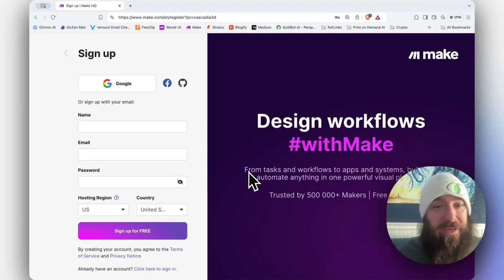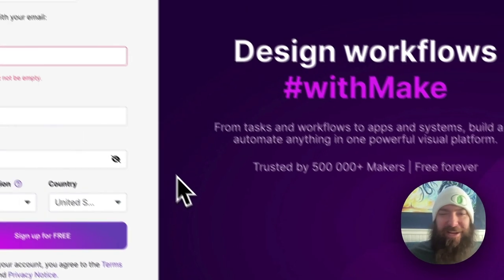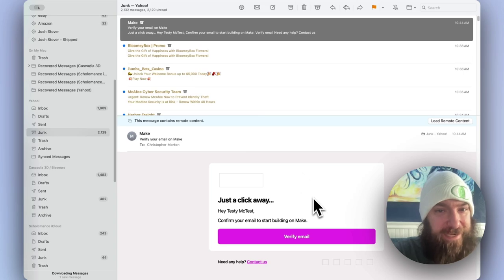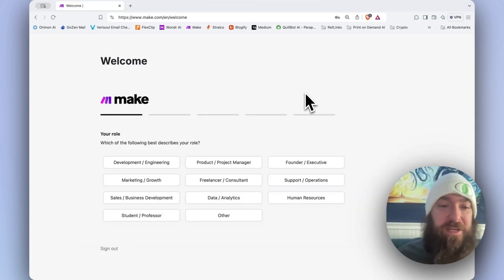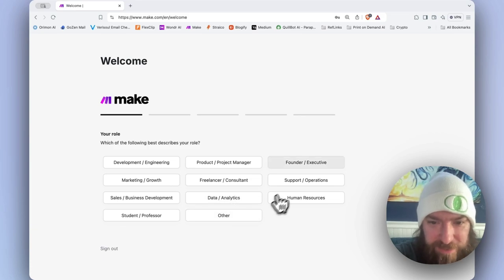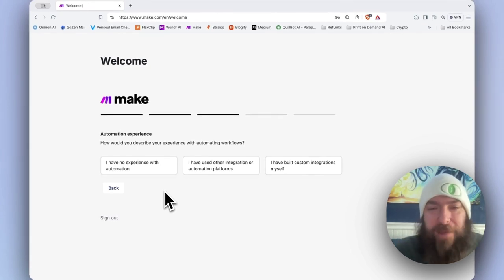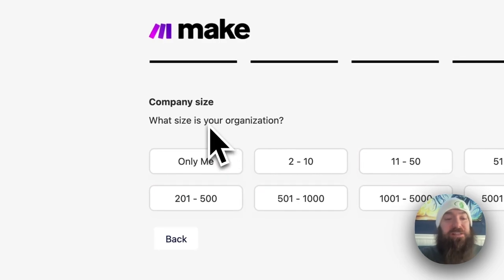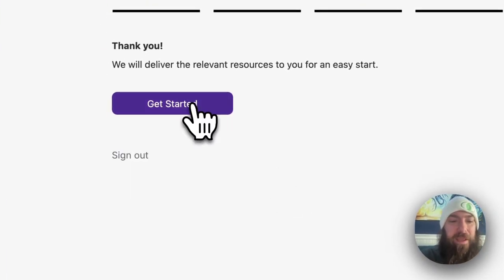Make 102 - Creating Your Account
In this series we are starting from the ground up!   This 2nd video covers new account creation and set up!

Unlock the power of automation with me! Setting up your Make.com account is a breeze, and I'm here to walk you through every step. 🎉

Your journey into automation starts here—check it out, and let's get started together! 🚀

📌 What You'll Learn:

Scenario Builder
Understanding Data Flow between Modules

💬 Comment with your questions or topics you’d love us to cover in future videos.